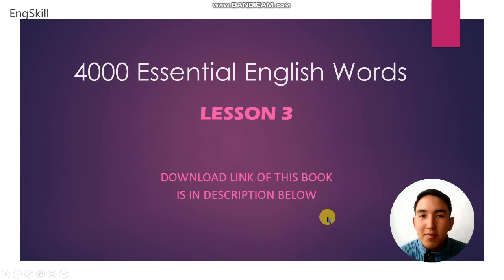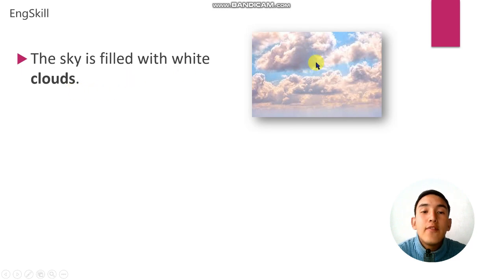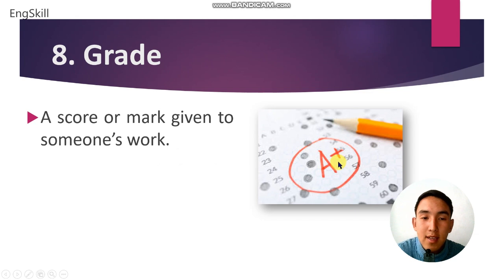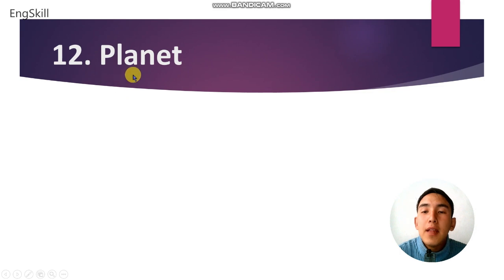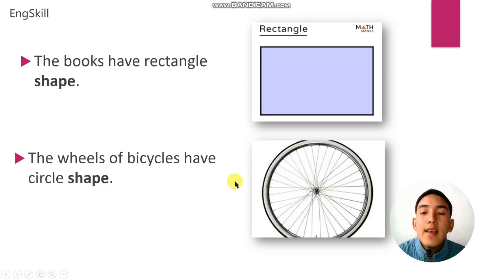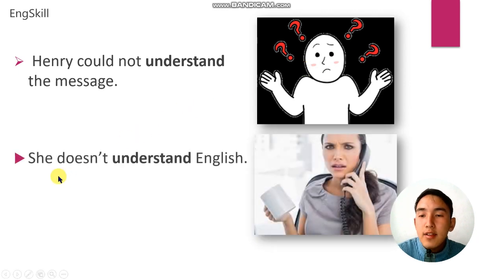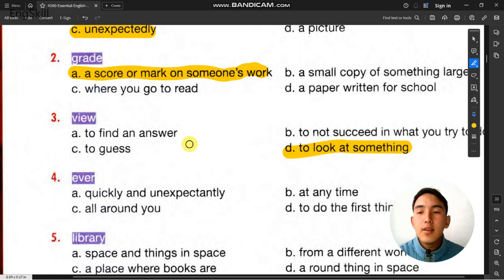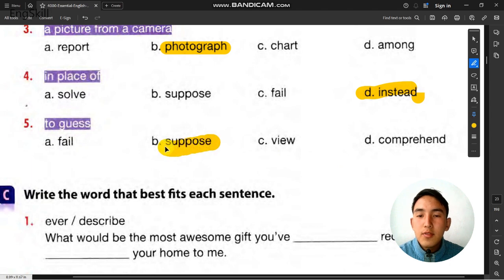English Vocabulary - 4000 Essential English Words lesson 3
Hi guys This is the second lesson of 4000 Essential English words and I added pictures for each word and its examples. After these 20 words I have done the practices of each lesson.

00:00 - Introduction
00:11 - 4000 Essential words Lesson 3
11:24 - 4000 Essential words Exercise